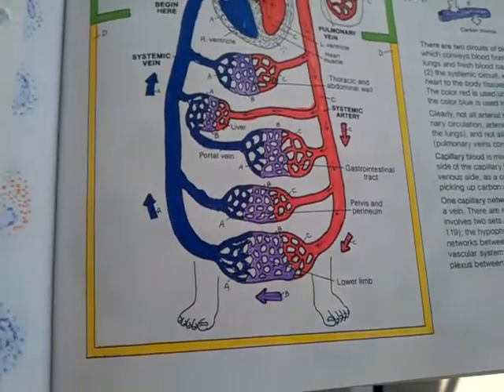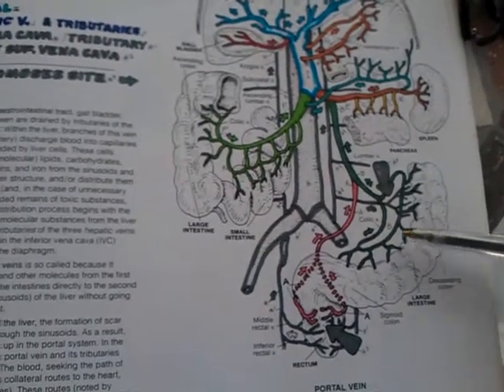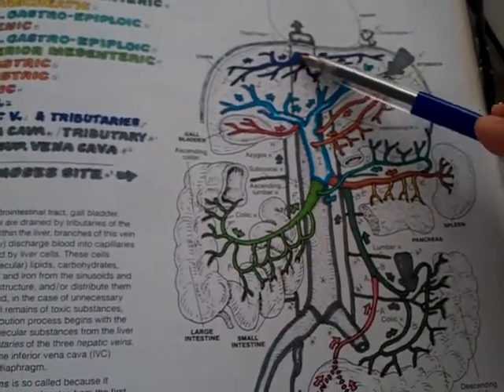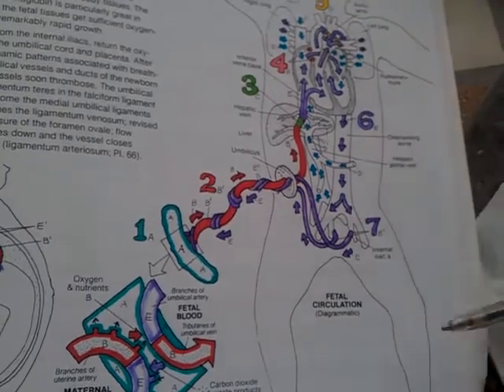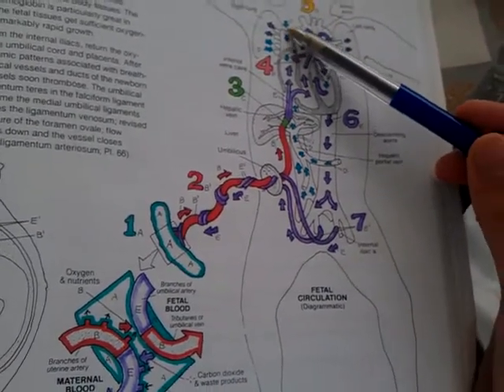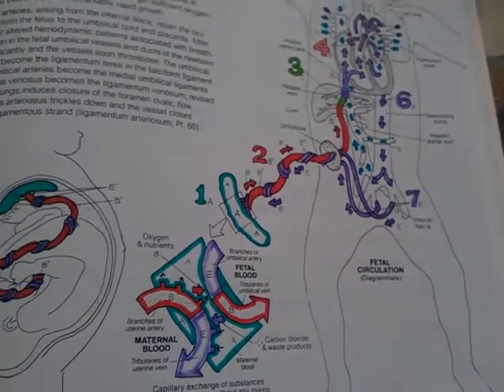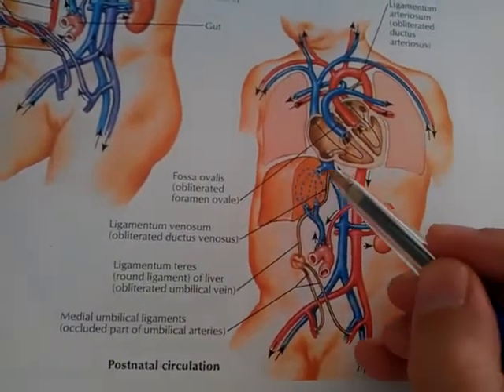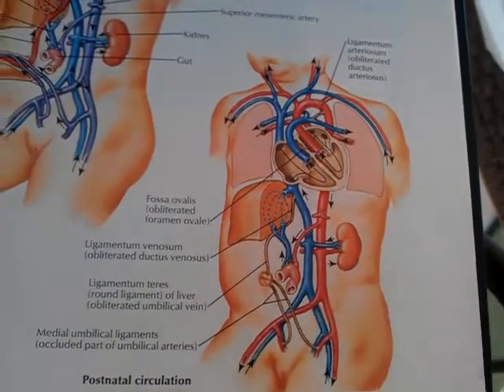77. Systemic, pulmonary and fetal circulation, remains of fetal circulation